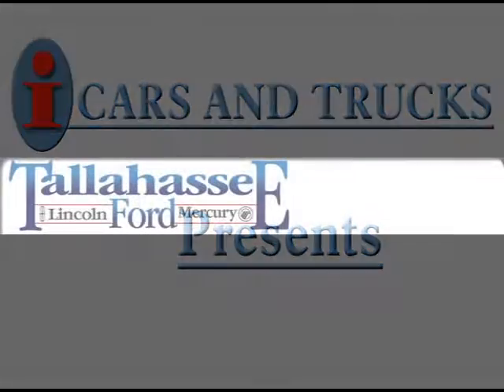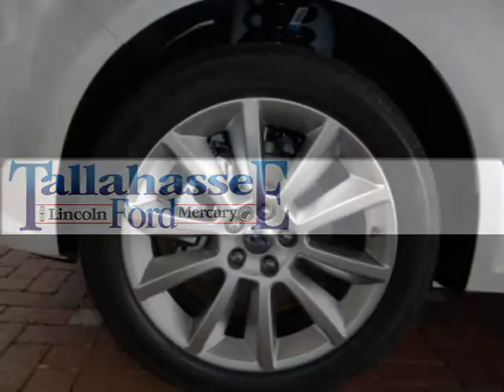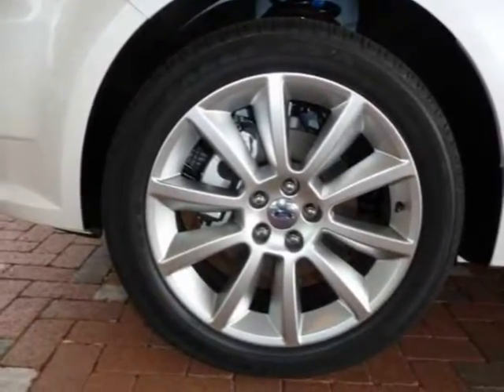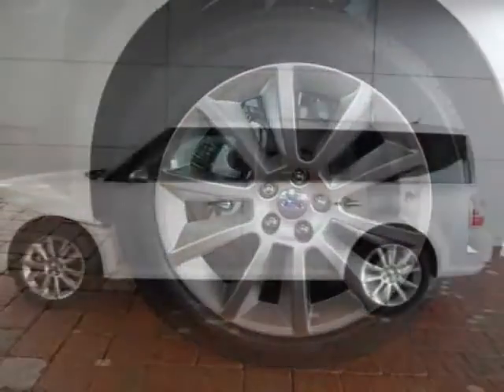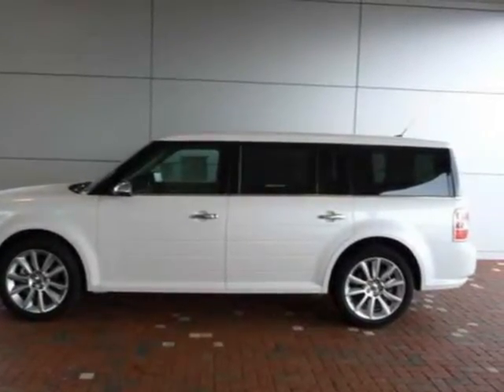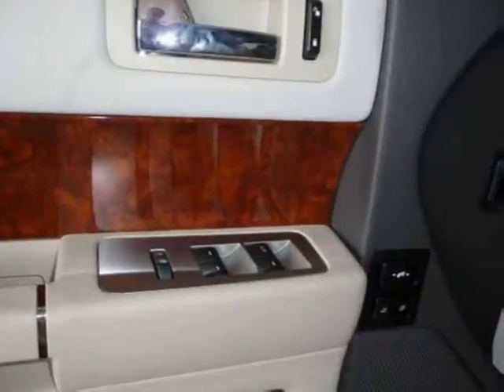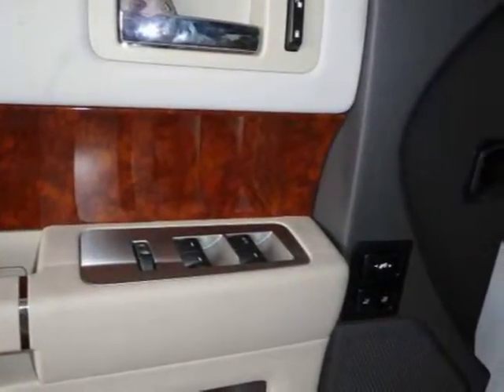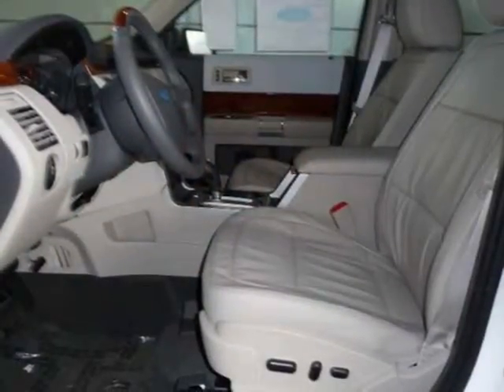2010 FORD FLEX Tallahassee FL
Price: $ 42,580
Mileage: 17
Body Style: 5DR
Ext. Color: White Platinum Metallic
Int. Color: Med Light Stone
Engine: Duratec 35 DOHC V6
Drive Type:
Fuel Type:
Doors:
Stock No.: 25459
VIN: 2FMGK5DCXABA25459